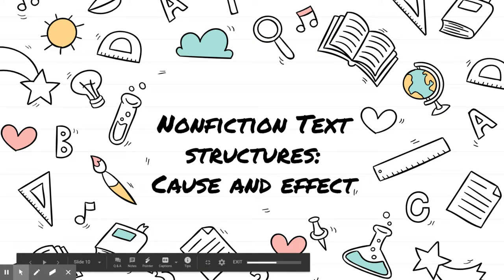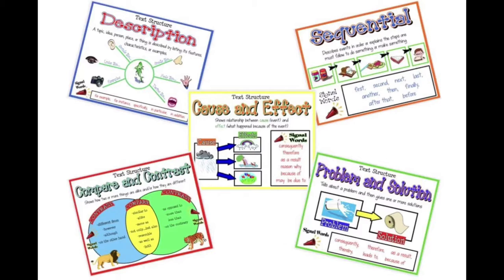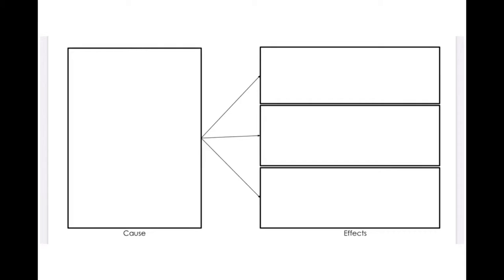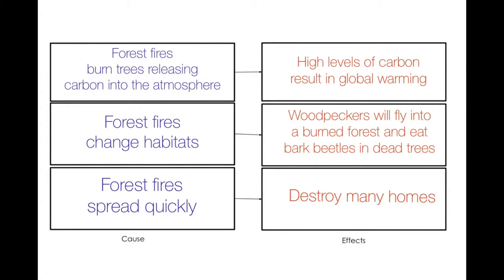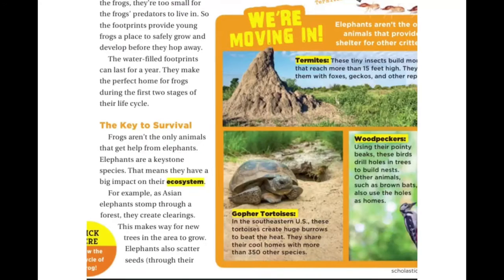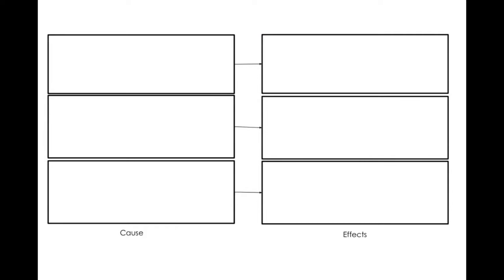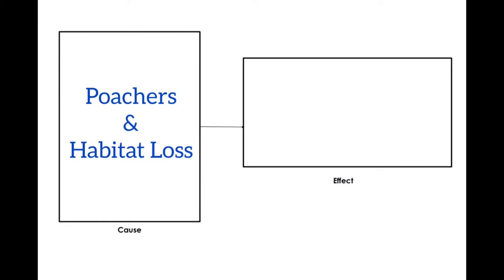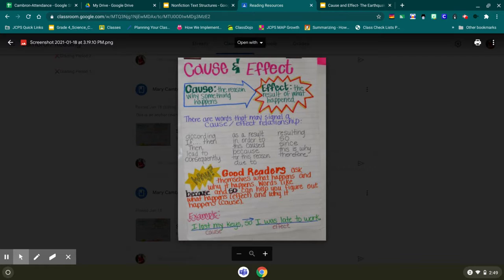Untitled: Jan 20, 2021 2:49 PM